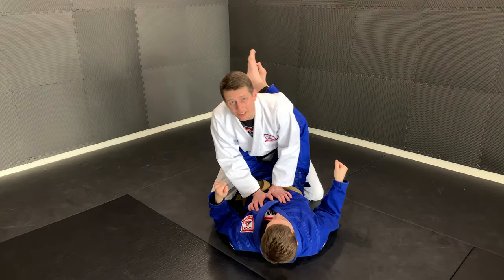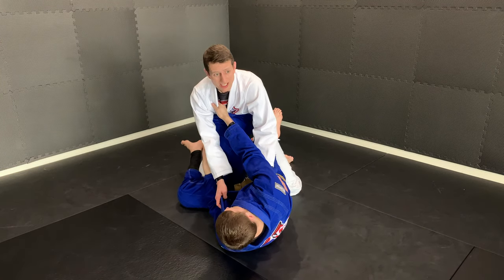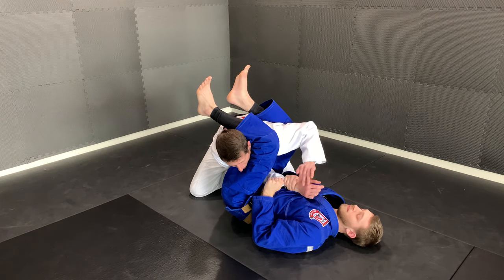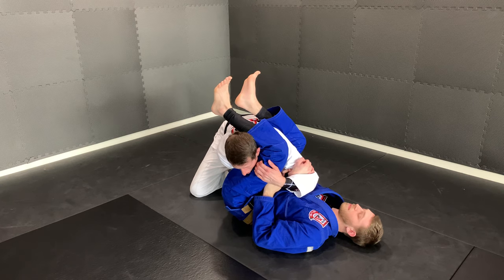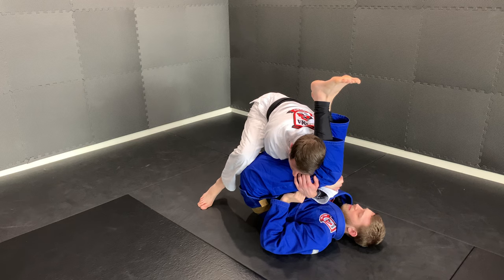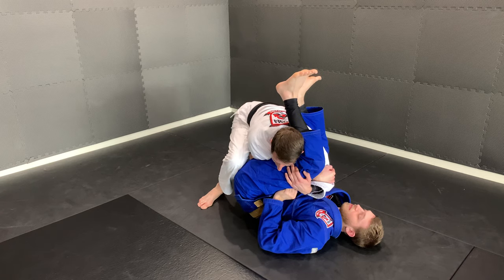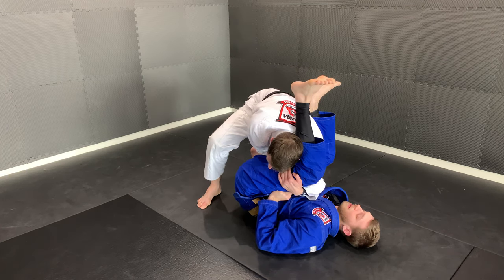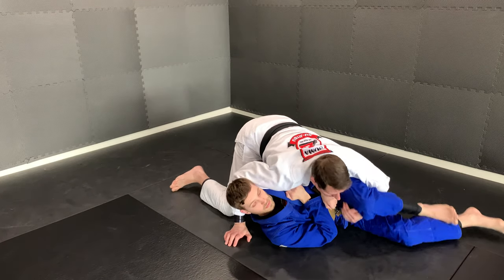Armlock Defense from Guard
In this video, we show how to defend the Armlock from the Guard Position!